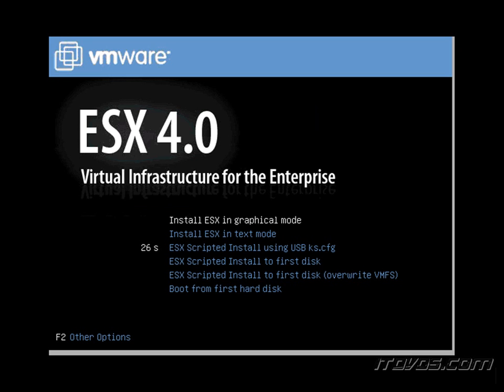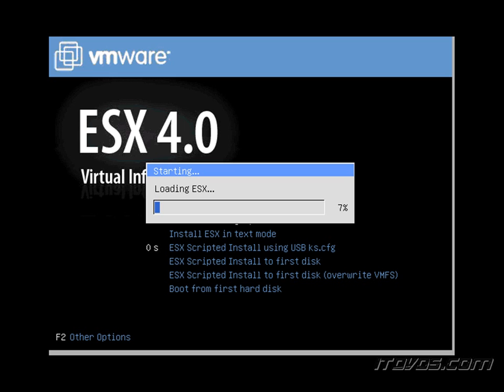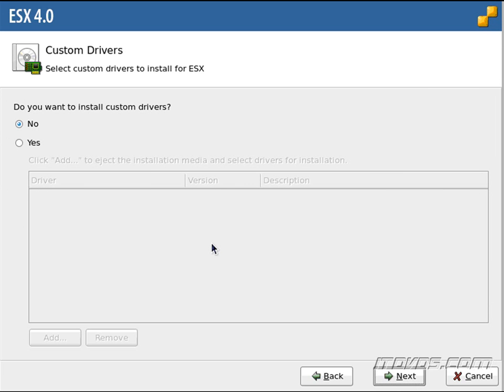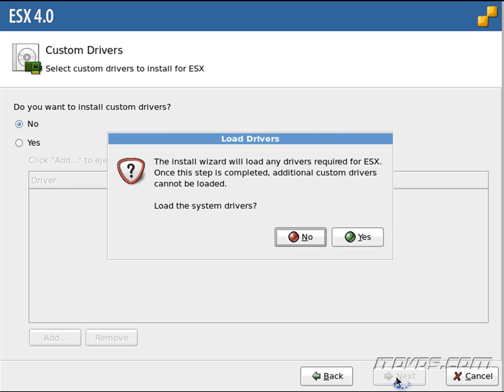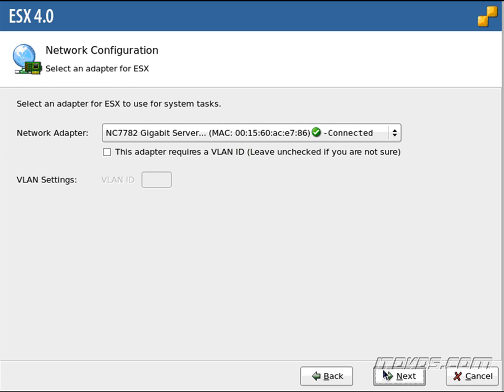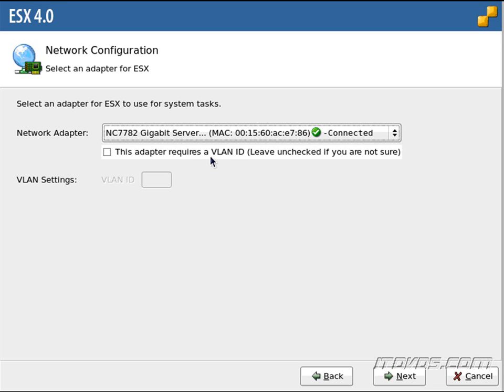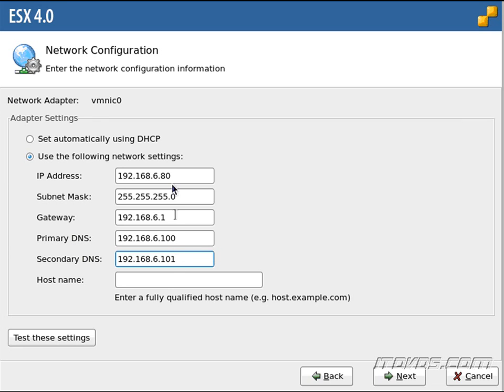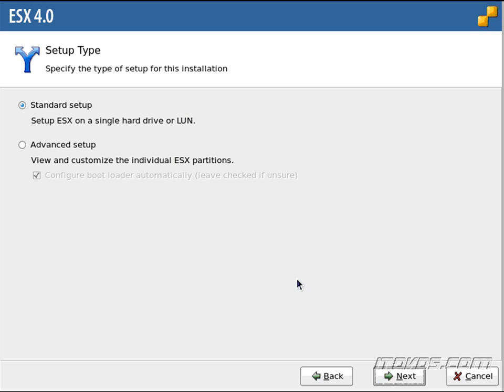VMware vSphere CBT - Installing ESX 4 Part 1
VMware vSphere Administration Training by ITDVDS.com that covers ESX 4 and vCenter 4.  This is just a sample from the vSphere Administration training by ITDVDS.com that goes over Graphical Installation of ESX 4.